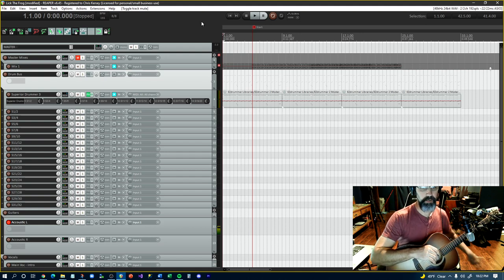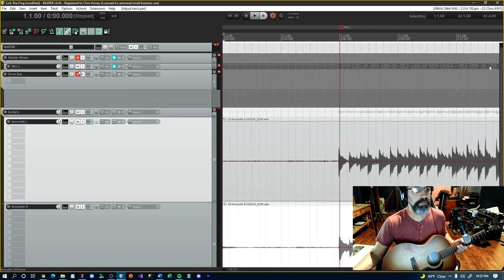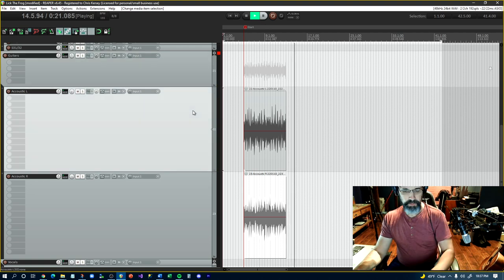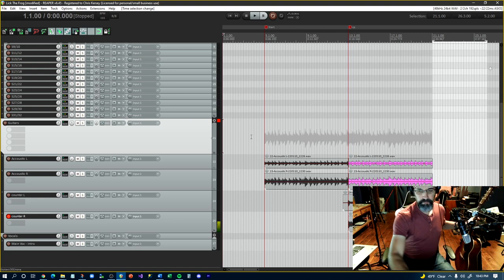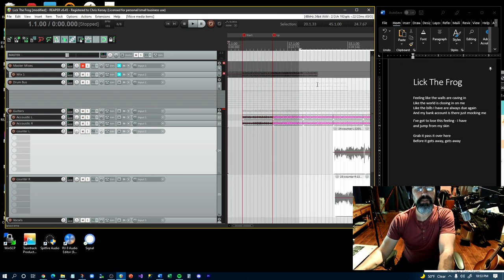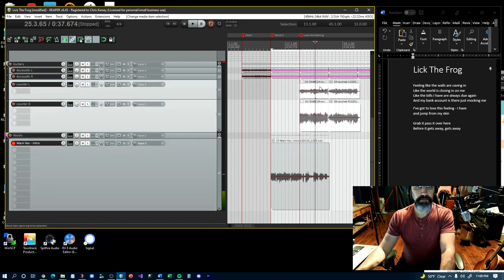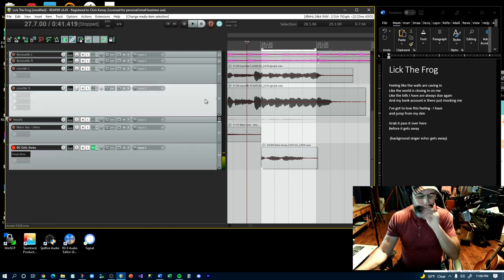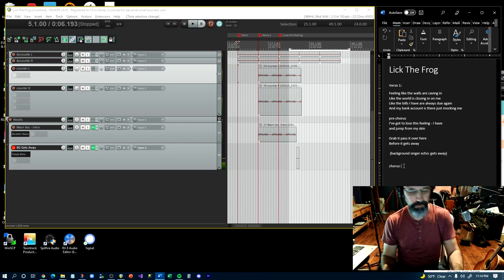Lick The Frog - Making Of - Part 1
The sound is terrible at first, but over time it gets better as i reduce the OBS volume around 10 minutes or so in. It gives my process/thinking when writing parts for a song.